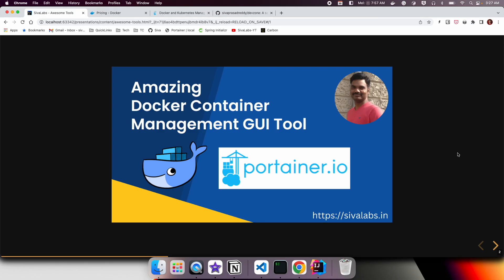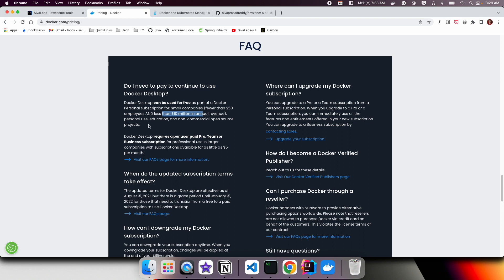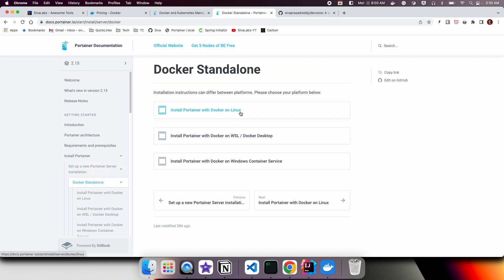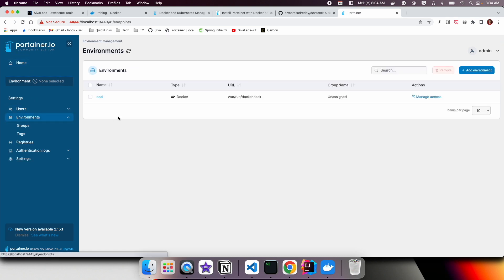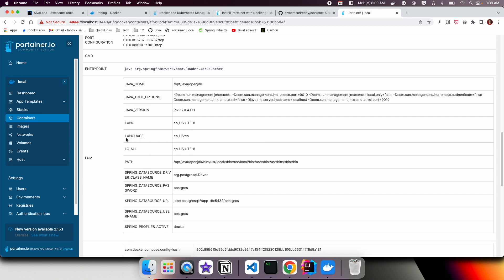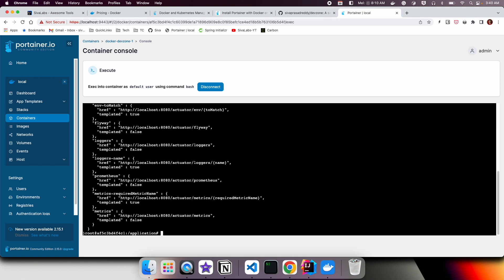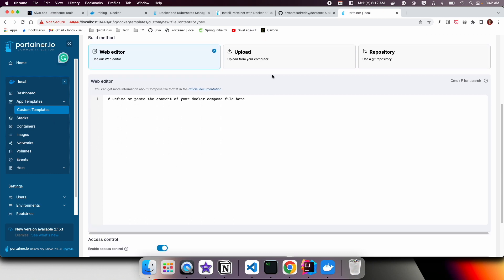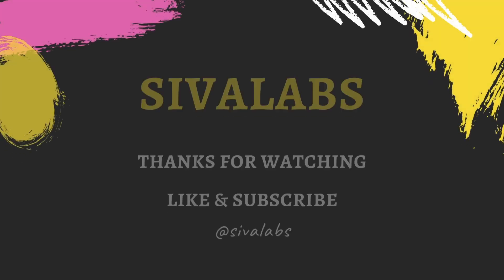Portainer - Docker Container Management GUI tool that you would love to use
Portainer Installation:

$ docker run -d -p 8000:8000 -p 9443:9443 \
    --name portainer --restart=always \
    -v /var/run/docker.sock:/var/run/docker.sock \
    -v portainer_data:/data \
    portainer/portainer-ce:latest